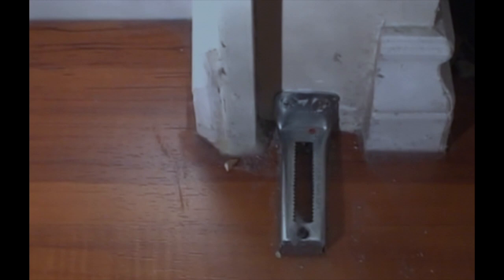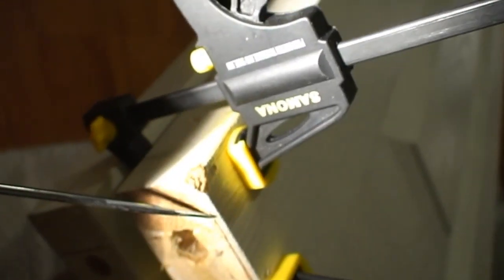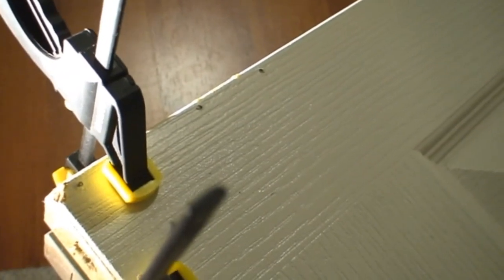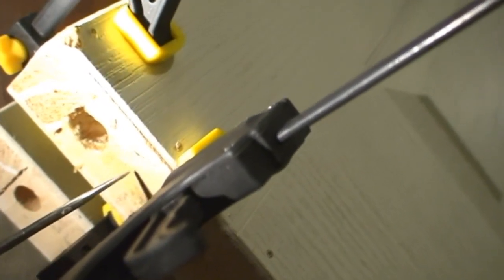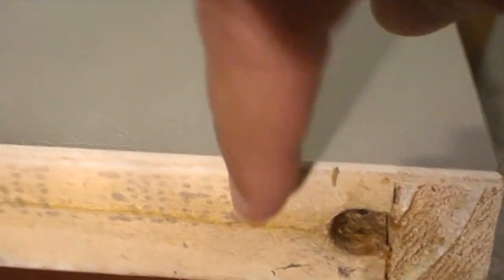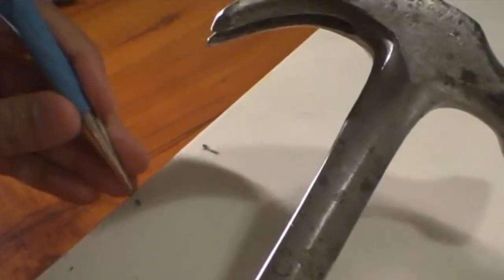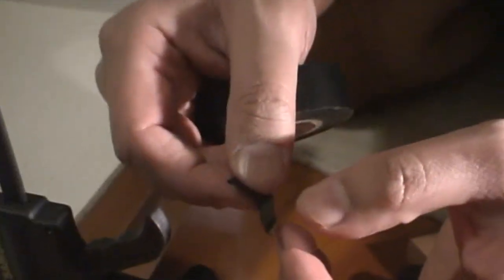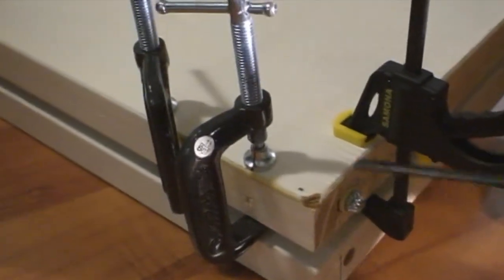𝗛𝗢𝗪 𝗧𝗢: 𝗥𝗲𝗽𝗮𝗶𝗿 𝗮 𝗖𝗹𝗼𝘀𝗲𝘁 𝗗𝗼𝗼𝗿 (𝗰𝗿𝗮𝗰𝗸𝗲𝗱 𝗮𝘁 𝗽𝗶𝘃𝗼𝘁 𝗽𝗼𝗶𝗻𝘁)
𝗛𝗼𝘄 𝘁𝗼 𝗿𝗲𝗽𝗮𝗶𝗿 𝗮 𝗻𝗼𝗻-𝗺𝗶𝗿𝗿𝗼𝗿𝗲𝗱, 𝘄𝗼𝗼𝗱𝗲𝗻 𝗰𝗹𝗼𝘀𝗲𝘁 𝗼𝗿 𝗯𝗶-𝗳𝗼𝗹𝗱 𝗱𝗼𝗼𝗿.  The wooden closet door bottom where the pivot (metal piece with plastic sleeve that rotates) was held in split or cracked due to age, weight, and stress placed on the closet door when it was open (struck when open).  The dissimilar wood used for the frame and base material makes this bottom holder for the pivot an especially weak part of these closet doors.

Tools Needed:
1.  Finishing Nails and/or staple gun that can install brad nails
2.  Hammer
3.  Prybar (Bearclaw)
4.  Clamps
5.  Flat head screwdriver
6.  Countersink
7.  Needle nose pliers
8.  Wood Glue
9.  Electrical Tape
10. Pick set

𝗵𝘁𝘁𝗽𝘀://𝘄𝘄𝘄.𝘆𝗼𝘂𝘁𝘂𝗯𝗲.𝗰𝗼𝗺/𝗰/𝗛𝗔𝗡𝗗𝗬𝗗𝗔𝗡𝗗𝗬𝗛𝗨𝗦𝗕𝗔𝗡𝗗

Please seek professional assistance or a professional repair manual for your specific vehicle if you are not experienced or uncertain about how to proceed. I am NOT responsible for any problems that you might incur by watching or following this video and you follow at your own risk**